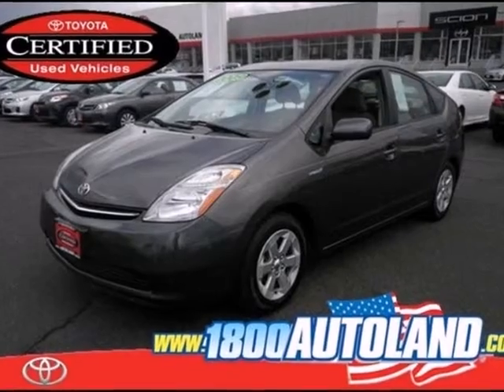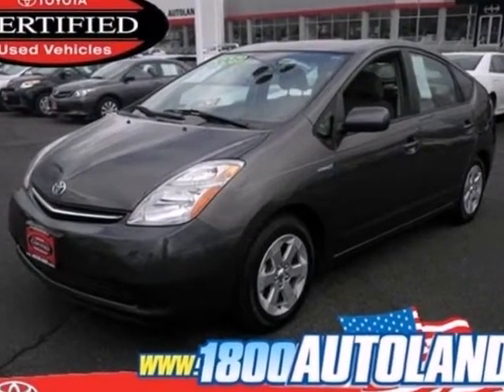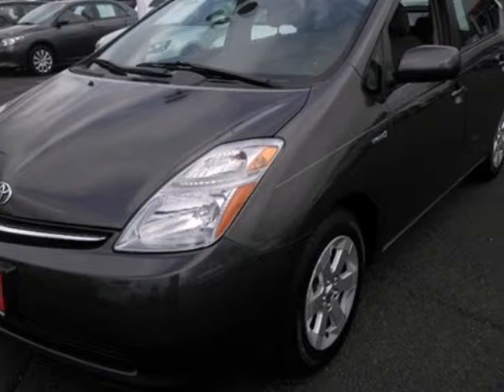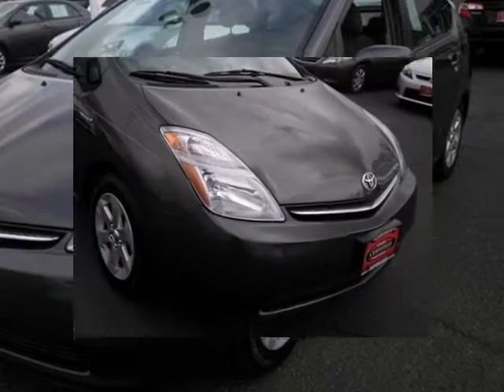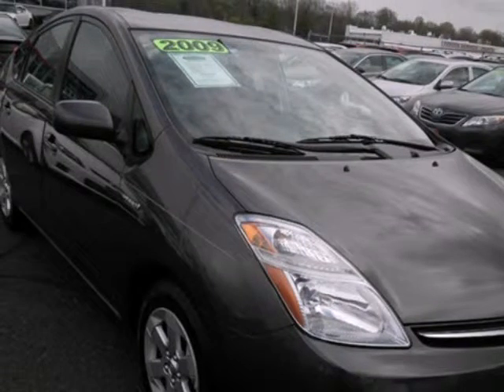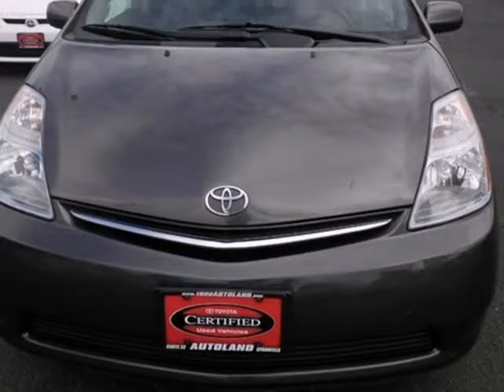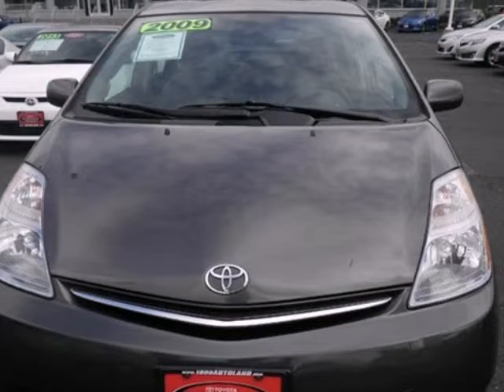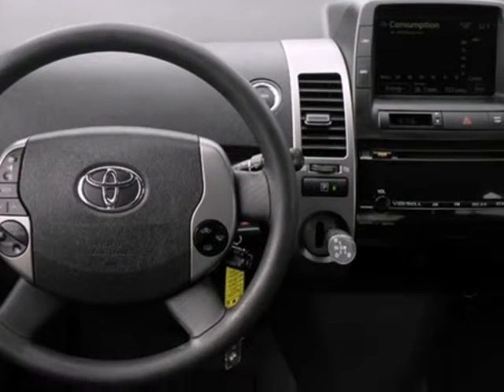2009 Toyota Prius 5dr HB Springfield NJ New Jersey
2009 Toyota Prius 5 Door HB

Autoland
Springfield, NJ